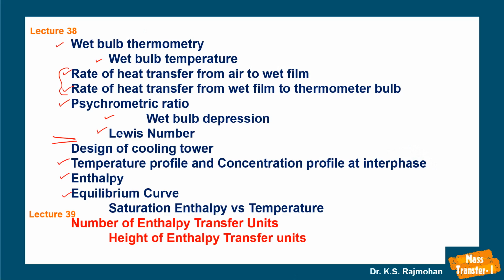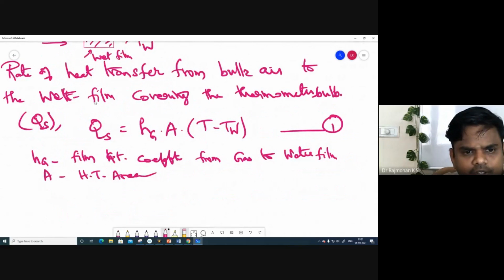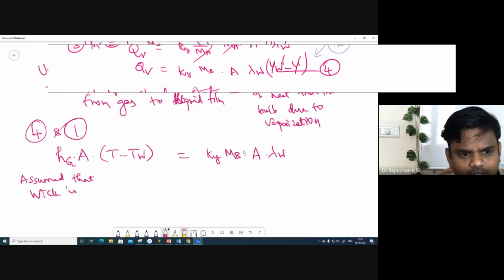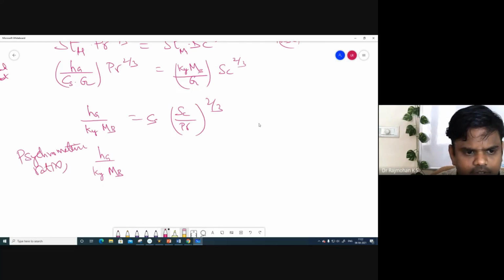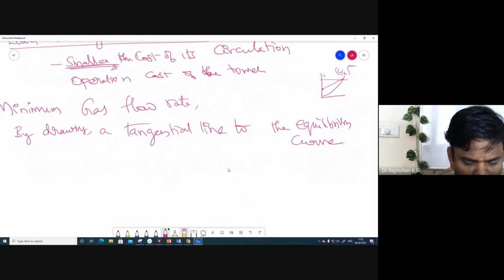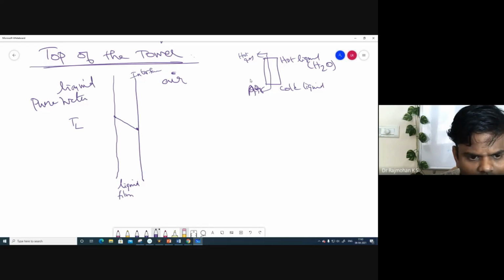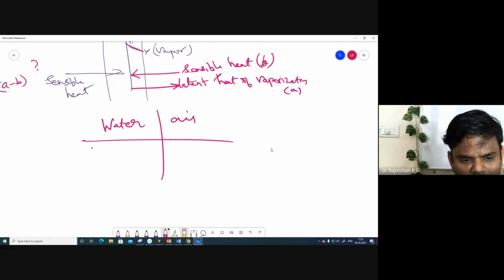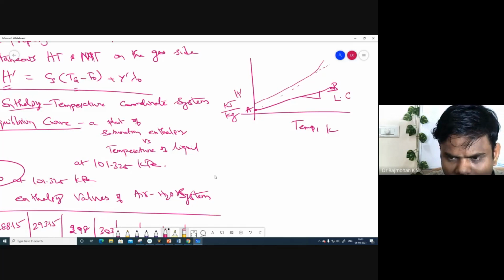Lecture 38 Wet Bulb Thermometry, Equilibrium Enthalpy Curve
MASS TRANSFER OPERATIONS

MASS TRANSFER ONE

MODULE 4 HUMIDIFICATION

Lecture 38 Wet Bulb Thermometry &amp; Equilibrium Enthalpy Curve

In this Lecture 38,

Wet bulb thermometry concept is explained. Enthalpy vs. temperature curve is explained.

How to use psychrometric chart ?
How to determione Wet bulb temperature using psychrometric chart ?

How to determine dew point temperature using psychrometric chart ?
How to determine enthalpy using psychrometric chart ?
How to determine specific volume using psychrometric chart ?

How to determine saturation humidity using psychrometric chart ?
How to determine vapor pressure using psychrometric chart ?